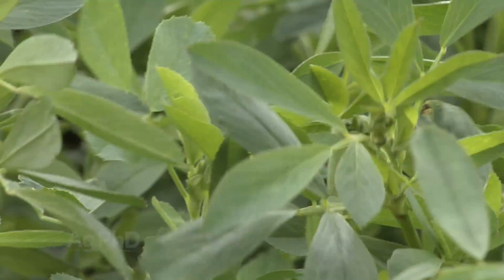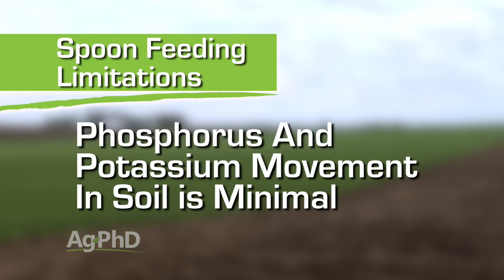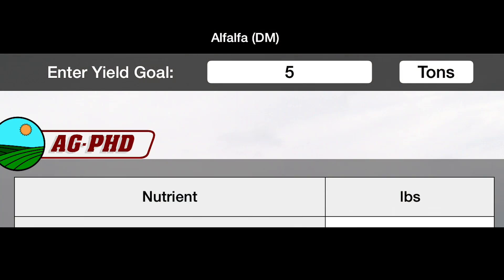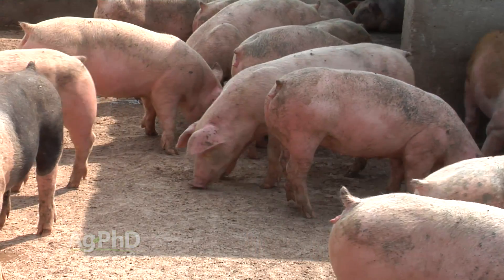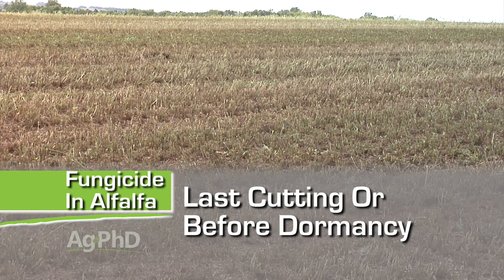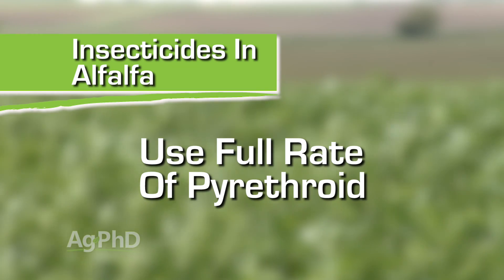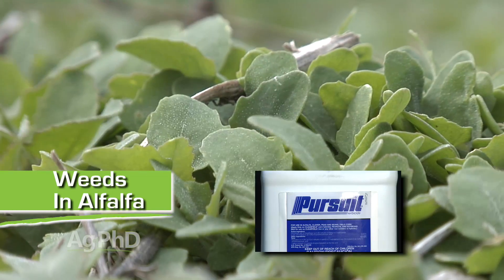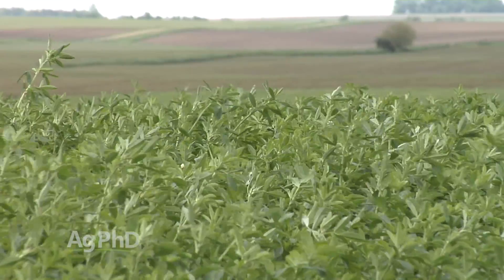Alfalfa Production #936 (Air Date 3/13/16)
Brian and Darren Hefty discuss ways to maximize yield and efficiency in alfalfa production.